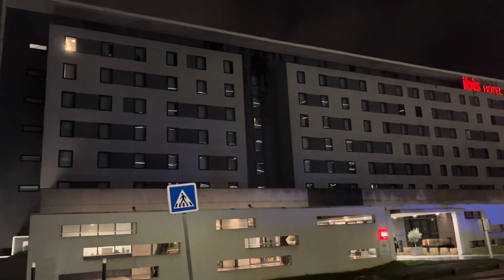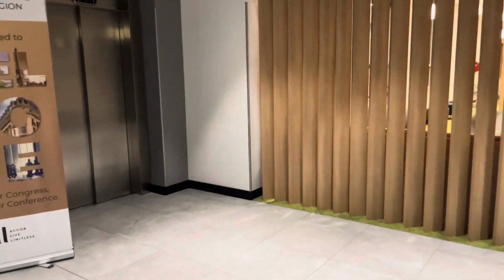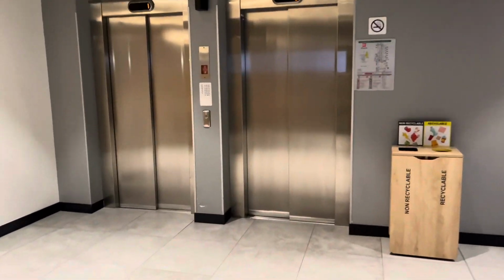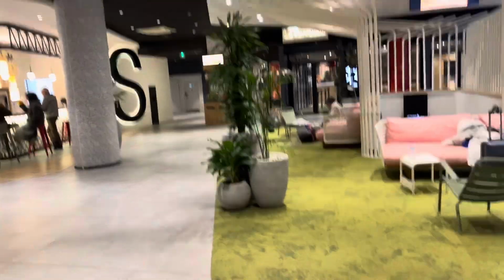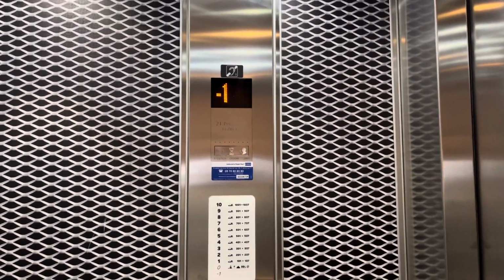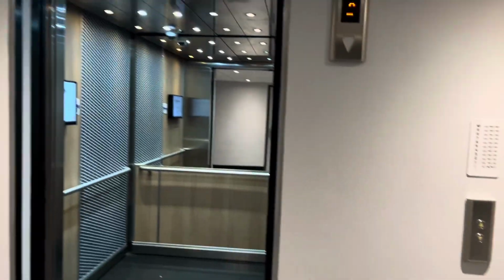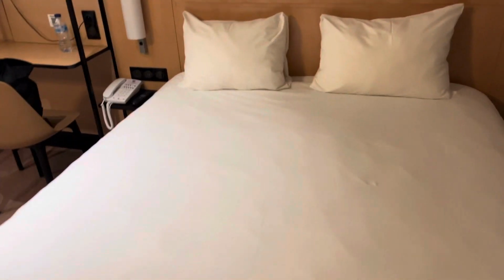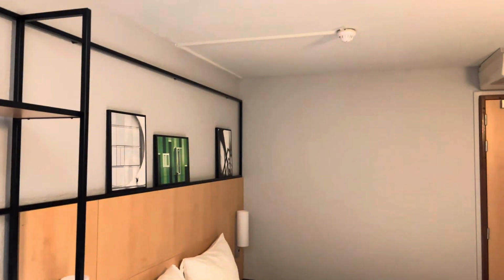Hotel Tour: Ibis Hotel Paris Charles de Gaulle Airport in Paris, France.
Filmed on February 24, 2024. This is the Hotel Tour of the Ibis Hotel at Paris Charles De Gaulle Airport. We stayed here 1 night because our flight was canceled.